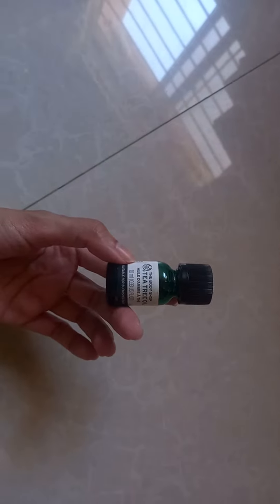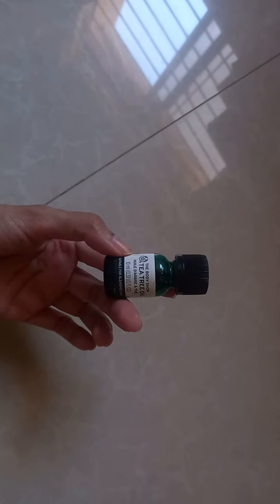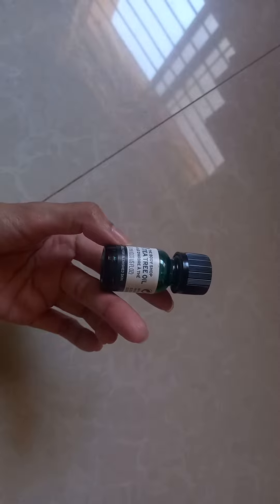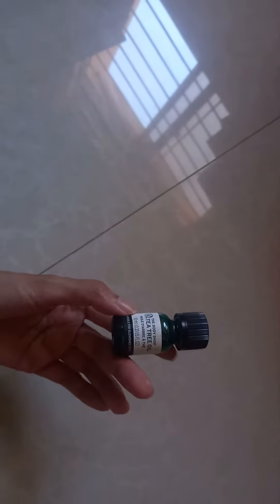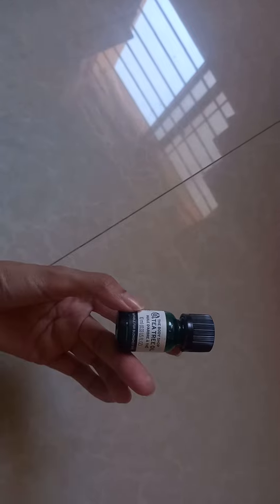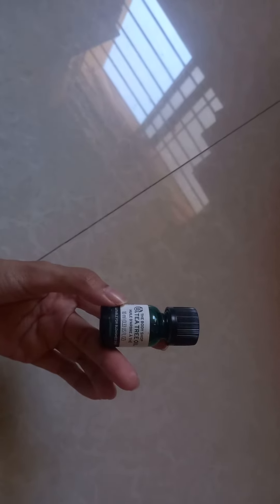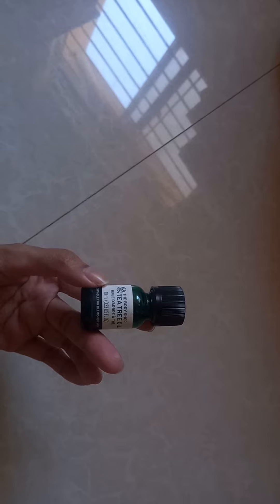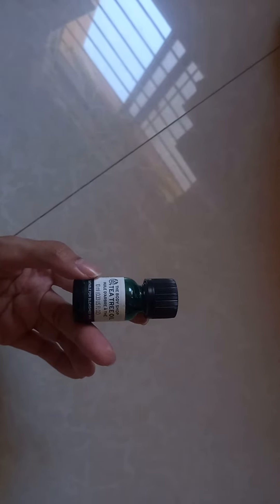The Body shop tea tree oil review